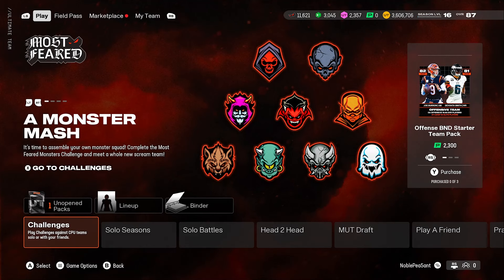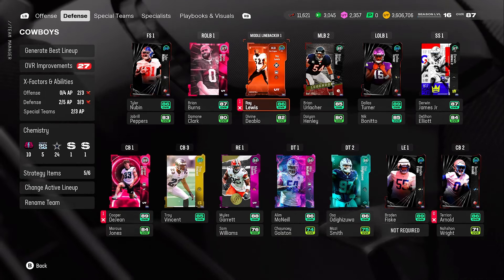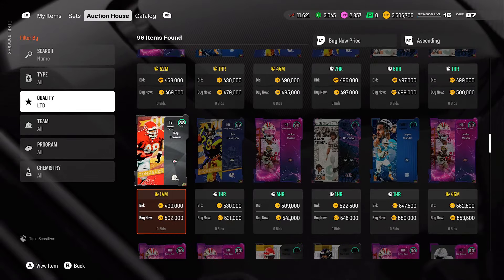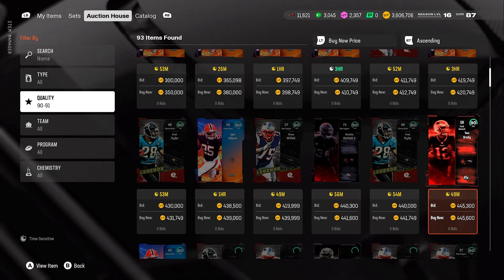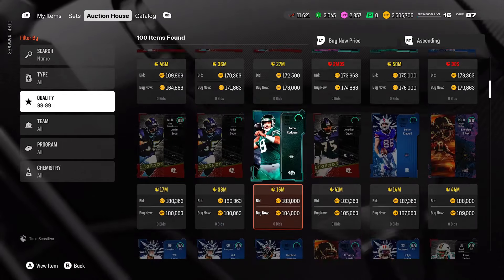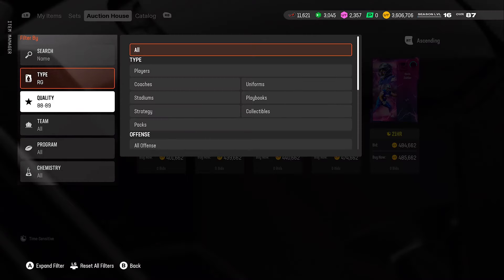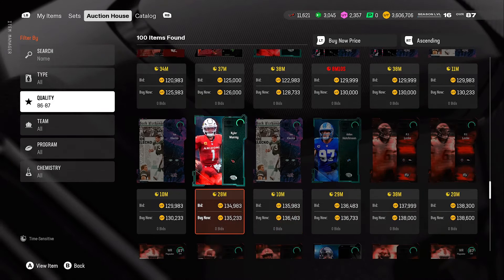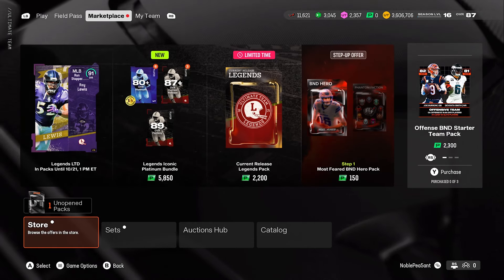**NEW** INSANE MARKET CRASH! GET THESE PLAYERS CHEAP! MUT 25!